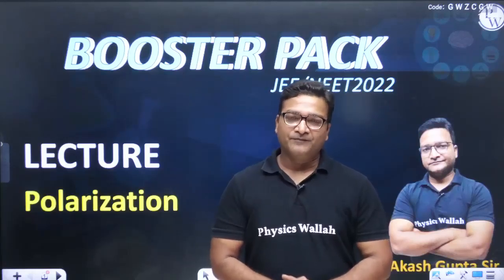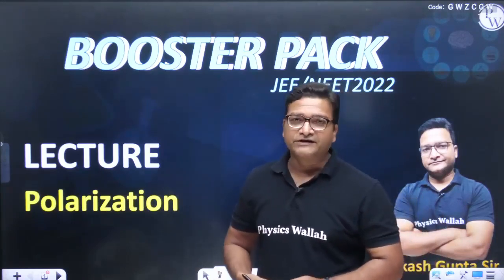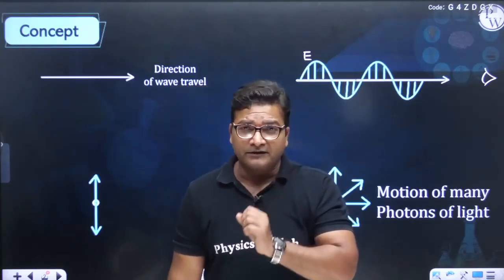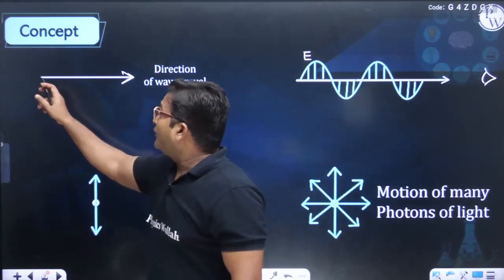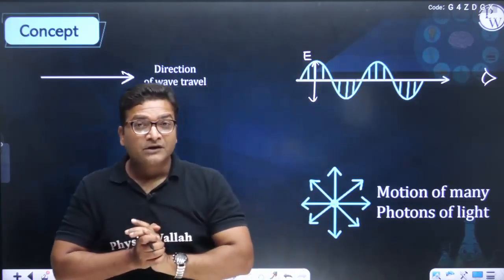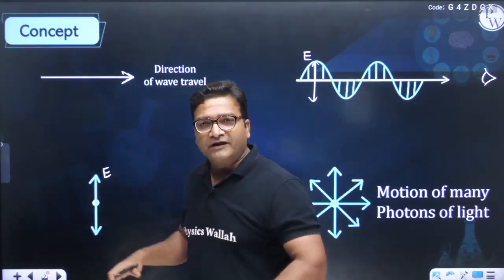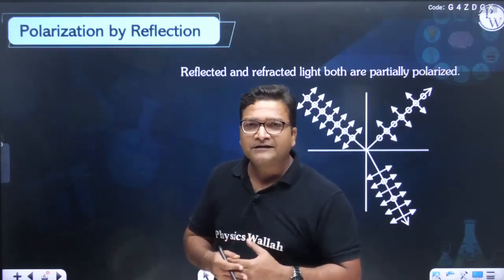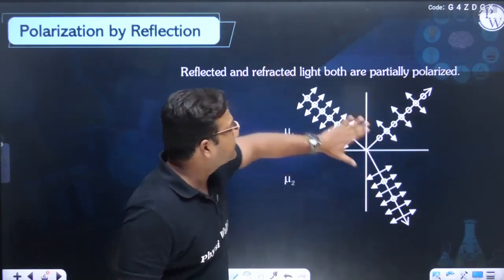Polarization - Booster Pack for JEE/NEET 2022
📝 For complete notes of Lectures, visit JEE/NEET Booster 2022 Batch in the Batch Section of PhysicsWallah App/Website.

Timestamps -
• 00:00 – Introduction
• 1:32 – Concept
• 4:32 – Unpolarised or Ordinary light
• 8:21 – Polarized light
• 10:26 – What is Polarization
• 11:24 – Polarization by Reflection
• 15:41 – Brewster’s law
• 20:29 – Polarization by Polaroids
• 26:35 – Malus law
• 34:34 – Practice questions

There are many other important topics of Physics that we are going to cover in upcoming videos for JEE/NEET 2022 exam.